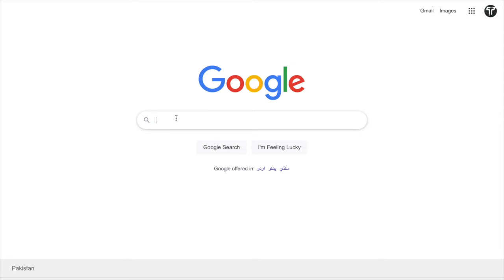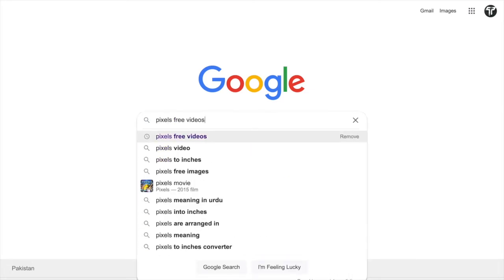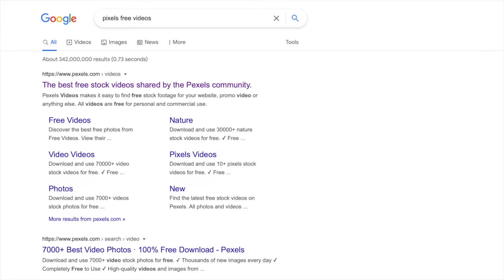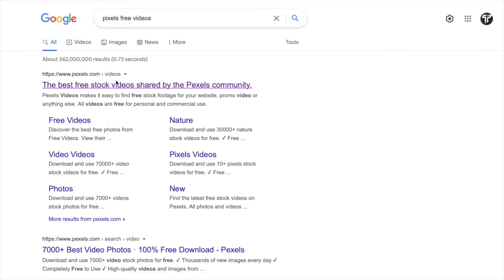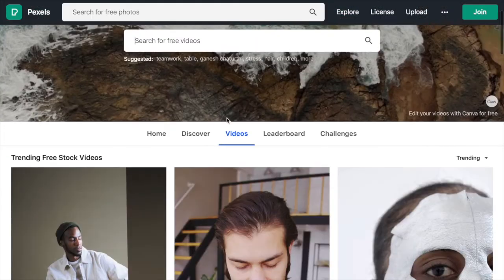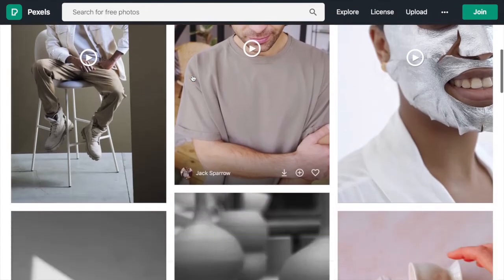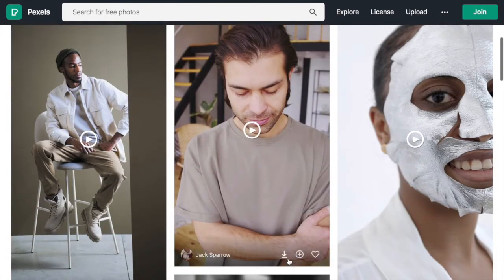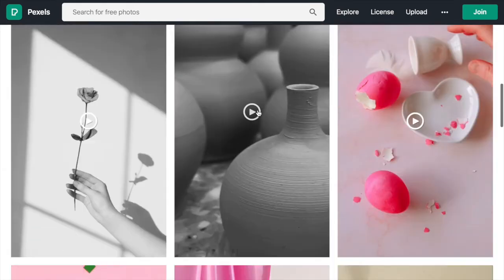How to Get Free Stock Free Copyright Videos Online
in this video we are going to learn How to Get Free Stock Free Copyright Videos Online
after watching this video you will learn How to Get Free Stock Free Copyright Videos Online
if you think you have learned How to Get Free Stock Free Copyright Videos Online